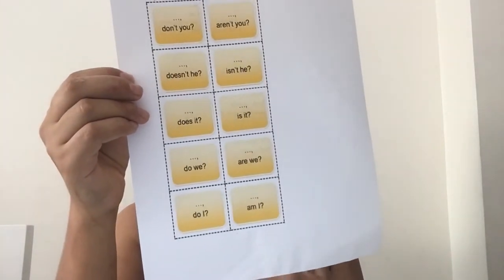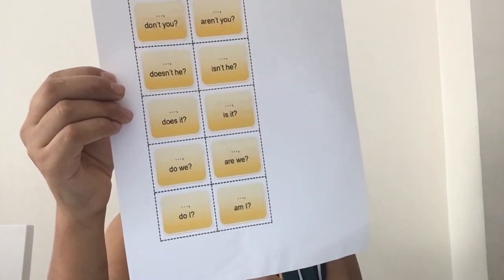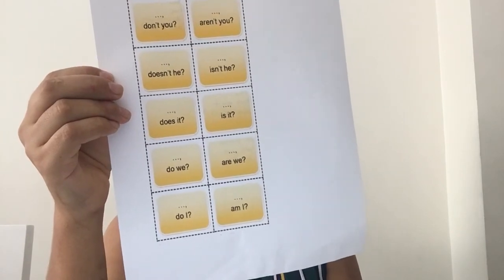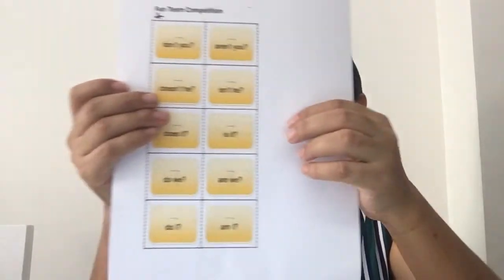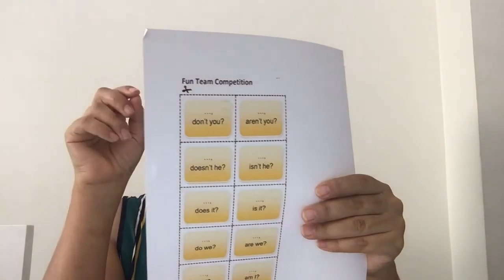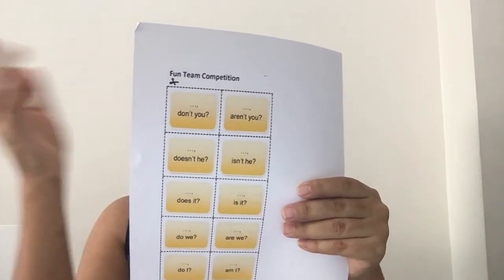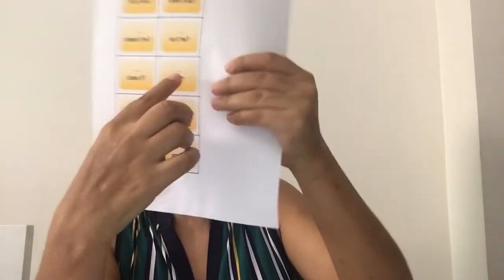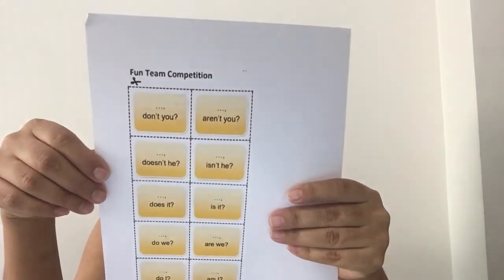LESSON PLAN #7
By Ligia Elena Terán